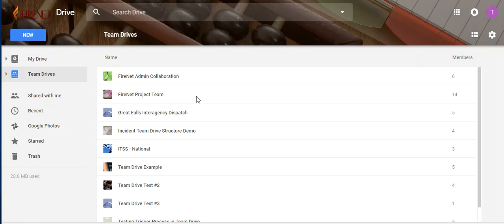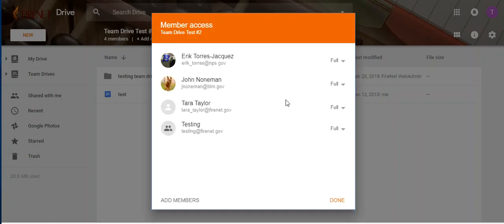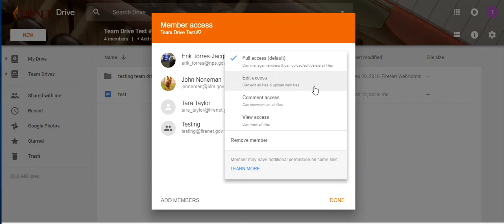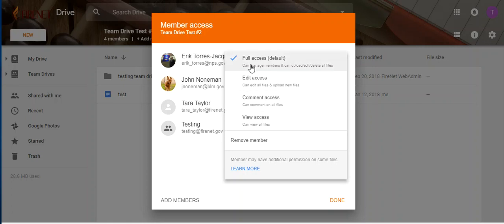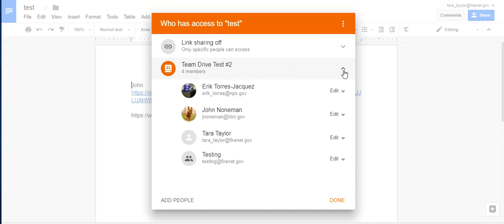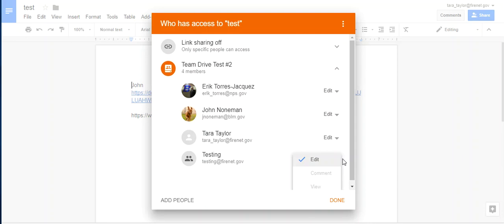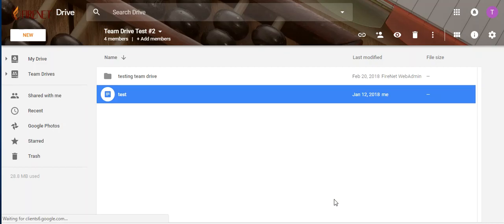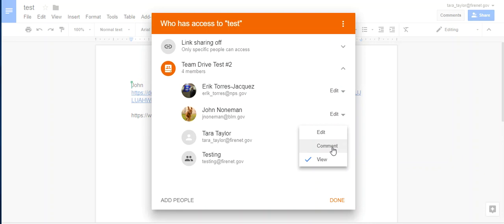Setting Membership Permissions in Team Drive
This video will show you how to set member permission when adding new members. The permissions given on the team drive level will also be set to all folders and documents in the Team Drive. A user can be given additional permissions per document in Team Drive, but permissions can't be taken away from the level that was set at the Team Drive member level.